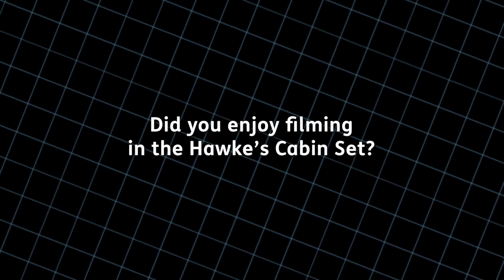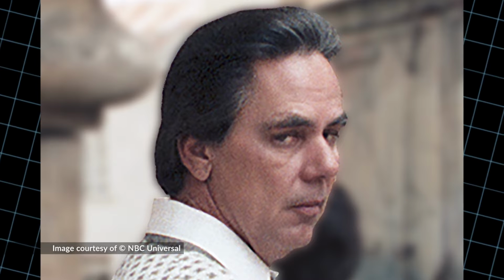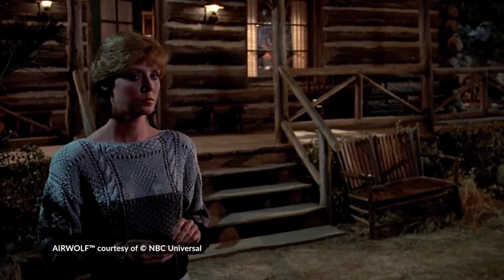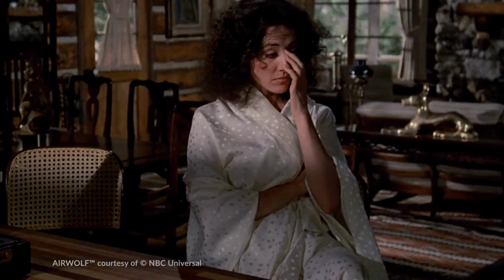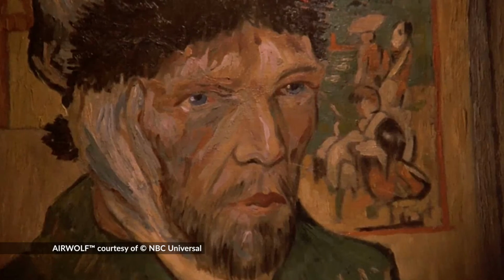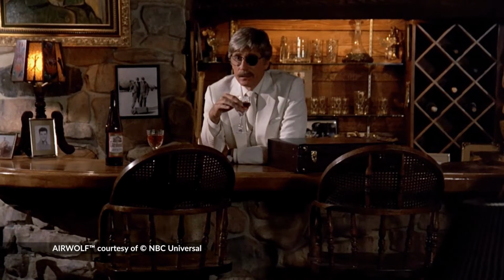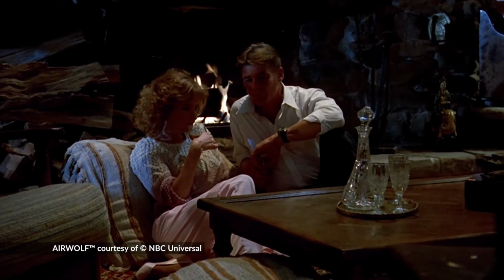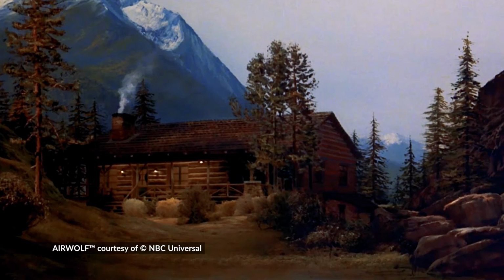Hawke’s Cabin AIRWOLF Set | Jean Bruce Scott Interview 16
Q16: “Did you enjoy filming in the Hawke’s Cabin Set?”

Jean Bruce Scott shares her memories of filming inside and outside the AIRWOLF’s highly-detailed Hawke’s Cabin Set, on Stage 24 of Universal Studios, designed by Airwolf Art Directors, Charles R. Davis and Gary A. Lee, with its amazing set decoration, and the valuable Art collection collected by Stringfellow Hawke’s grandfather in the TV series.

For all things relating to Jean's career, including memories of filming on various television shows, commercials, and modelling gigs she appeared in, visit her official Facebook

This exclusive web series will be the definitive Airwolf interview for Jean Bruce Scott, who played 'Caitlin O'Shannessy' on the mid-80s, heli-action-adventure show, Airwolf

"The Jean Bruce Scott AIRWOLF Interviews" series is produced & directed by Mark J. Cairns.

The Airwolf Music is played by Jan Michal Szulew, Orchestrator & Associate Producer on the official Airwolf Extended Themes 2CD Soundtrack. Music composed by Sylvester Levay. Producer: Mark J. Cairns.